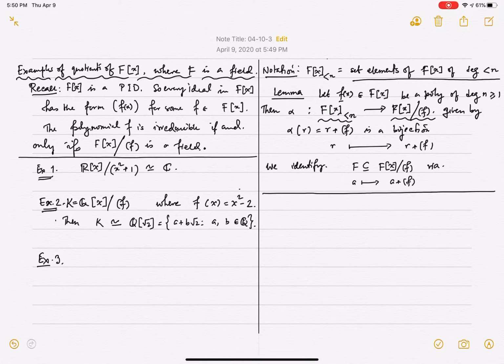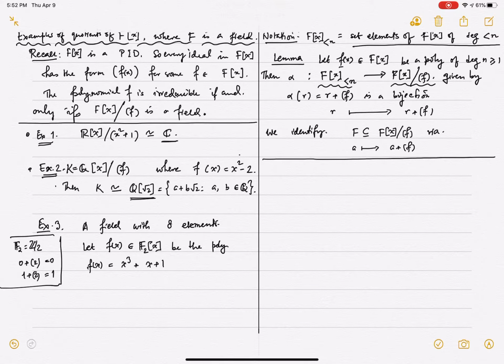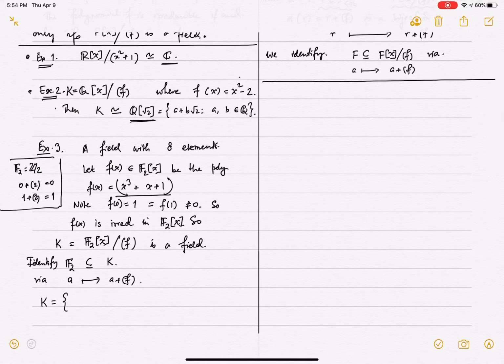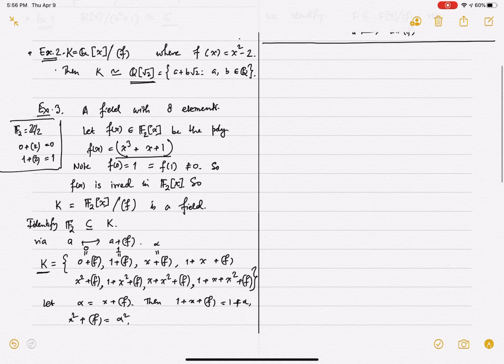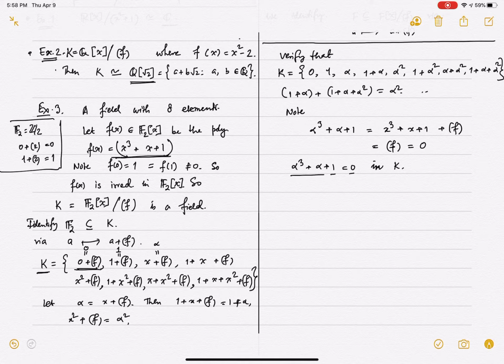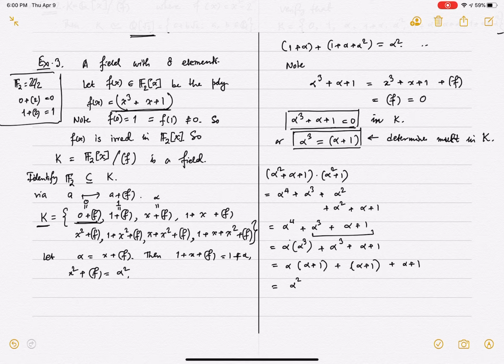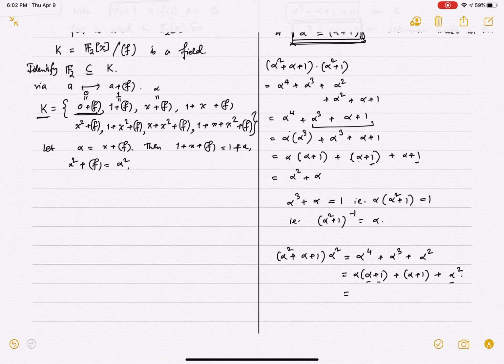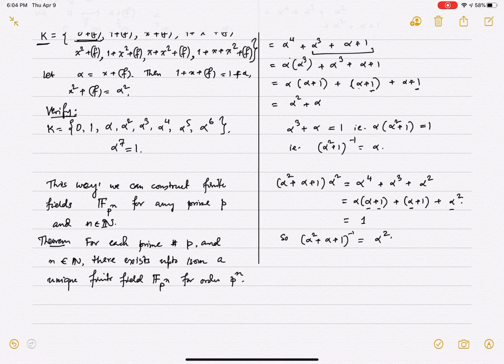301-04-10-2020-part-3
Extension fields of F of the form F[x]/(f): more example.